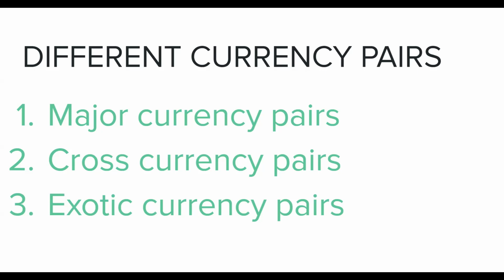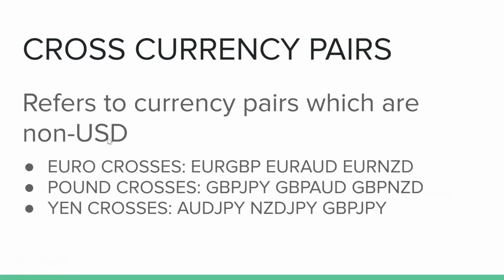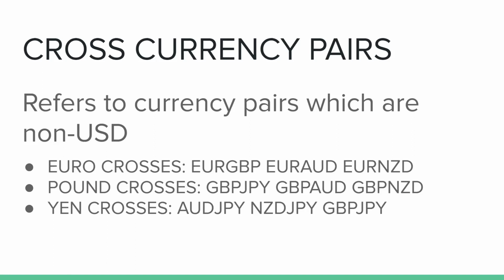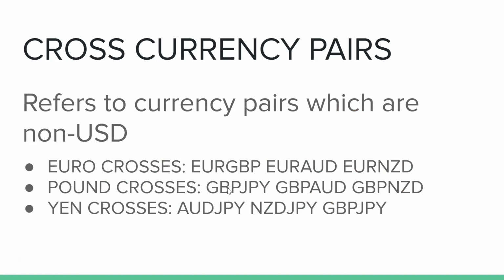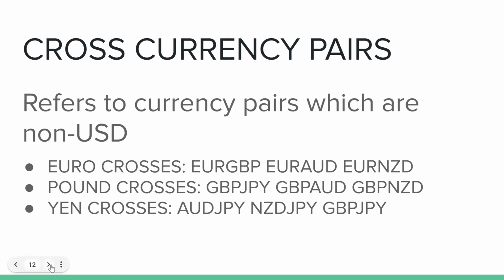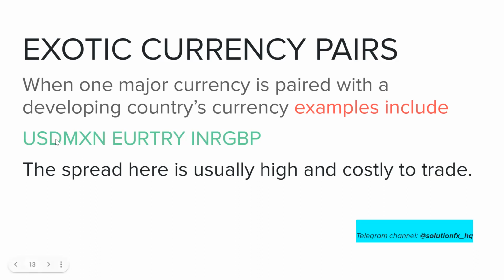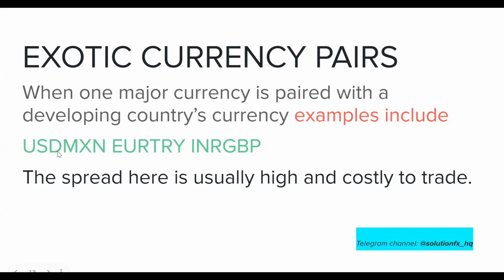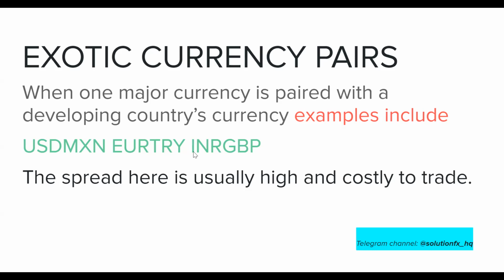Different Currency Pairs Expalined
This video attemps to define the different currency pairs we have in th e FOREX market and their distinct characteristics